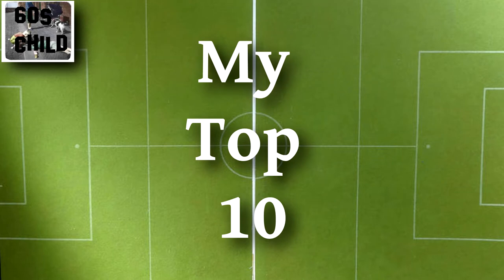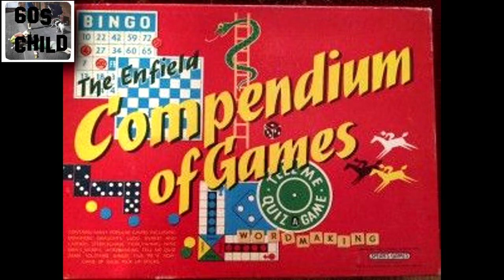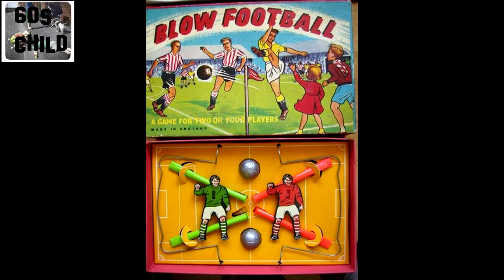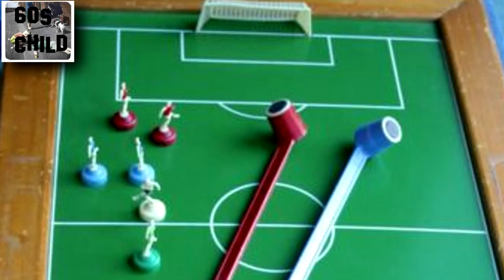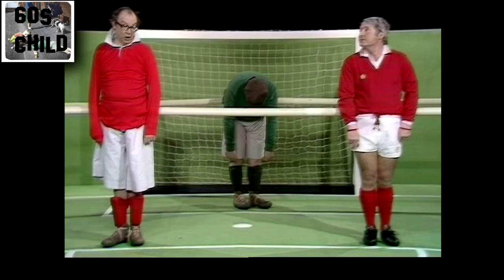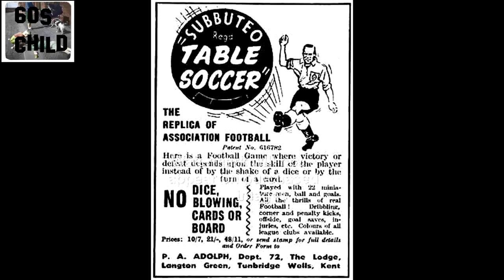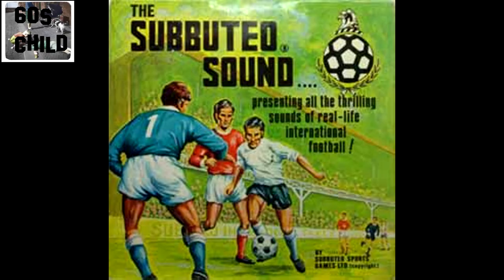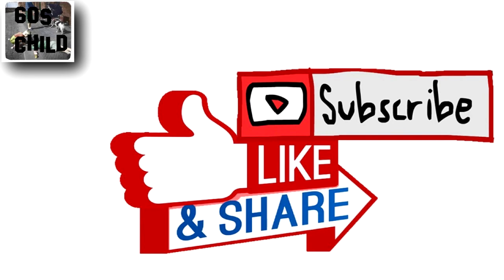My top 10 Table Top football games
In this video we look at my top 10 vintage table top football games
from blow football to striker, which did you play? did you have a